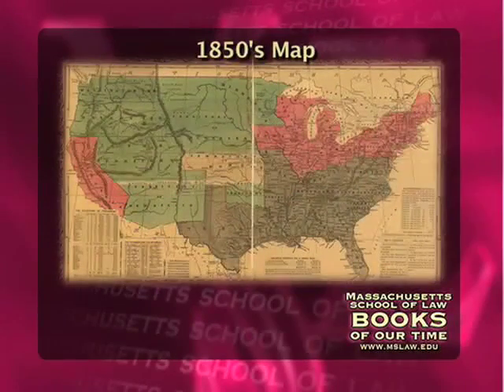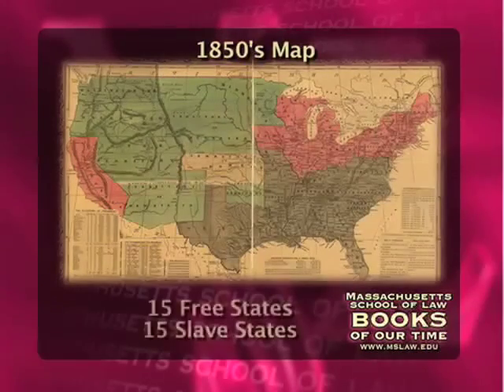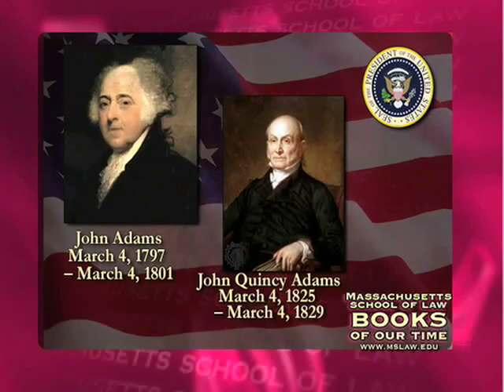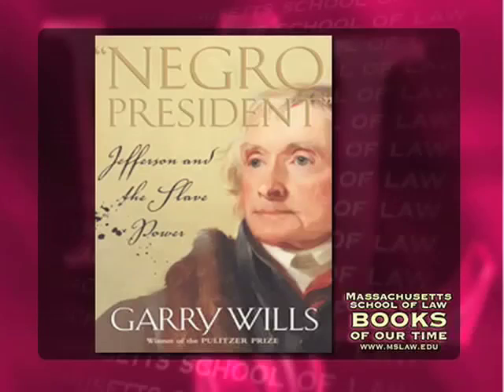The Civil War - Southern Presidents and the Birth of the Nation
How the South dominated the Executive Branch of the government and controlled the United States for over seventy years. Dean Lawrence R. Velvel interviews James McPherson, winner of The Lincoln Prize as well as the prestigious Pritzker Literature Award For Lifetime Achievement In Military Writing, on his book, This Mighty Scourge: Perspectives on the Civil War
The Massachusetts School of Law also presents information on important current affairs to the general public in television and radio broadcasts, an intellectual journal, conferences, author appearances, blogs and books.

THE MASSACHUSETTS SCHOOL OF LAW IS NEW ENGLAND’S MOST AFFORDABLE AND DIVERSE LAW SCHOOL. We are dedicated to growing tomorrow’s leaders; empowering them with professional skills taught by instructors with real world experience, in a fun supportive campus environment.

➡YOUR FUTURE STARTS HERE!

The History of Iran / US Relations: "American Imperialism - Stephen Kinzer on Overthrow Part 2: Vietnam, Iran and Chile"